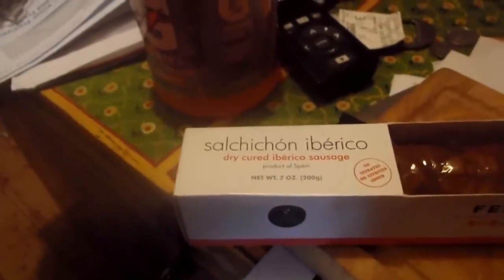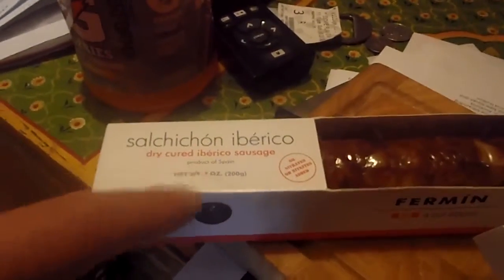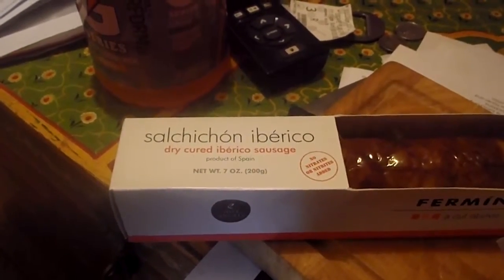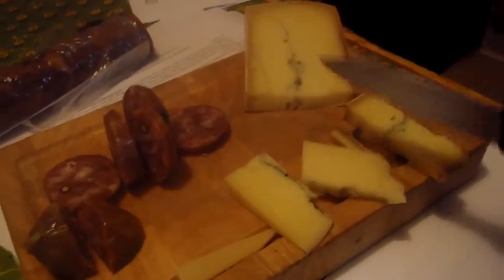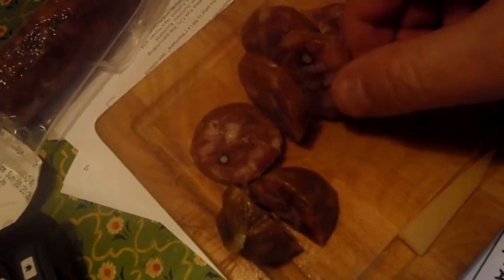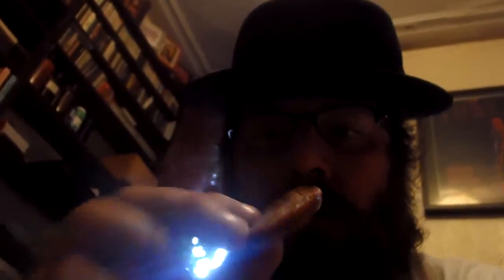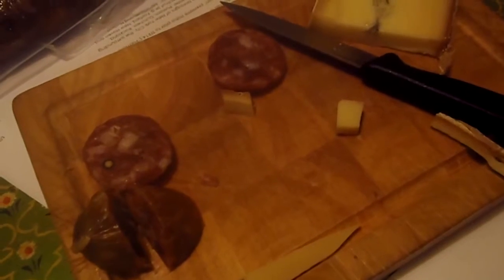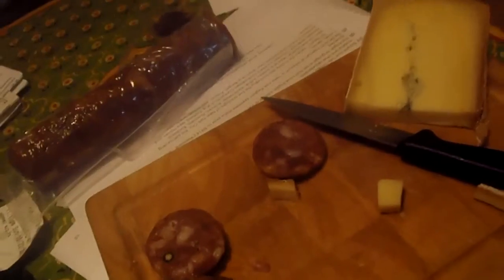NIBBLE - hosted by Crazy Legs Conti - Ideal Cheese Shoppe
Why Nibble? Because a bite is too little, dinner is too much, a nibble is just right. Hosted by Crazy Legs Conti and shot exclusively on the TG-310.